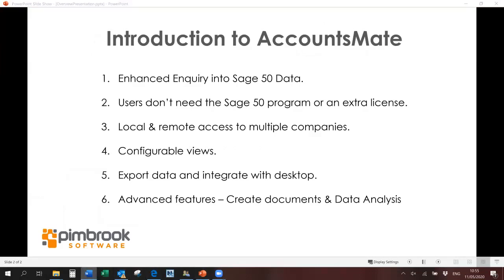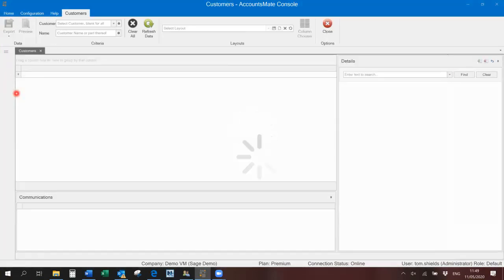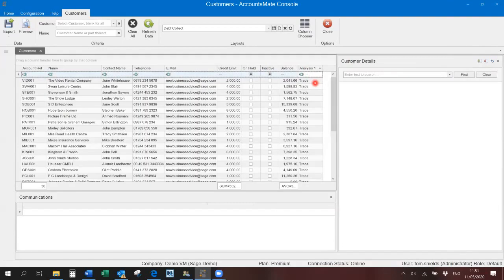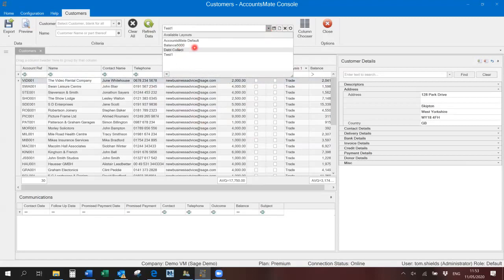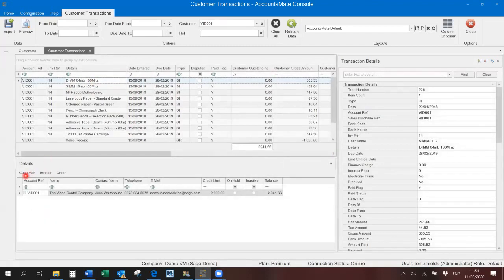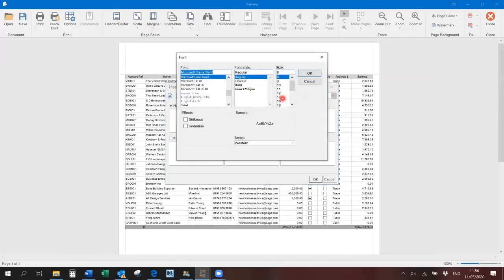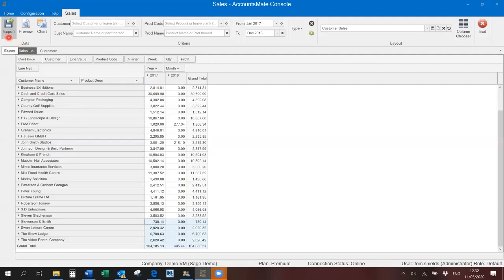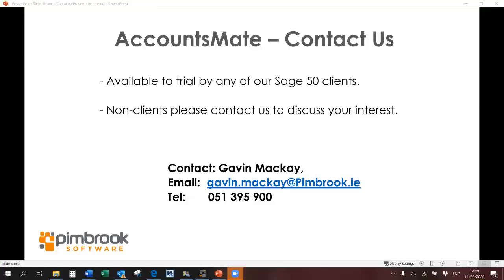AccountsMate for Sage 50 Overview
AccountsMate from Pimbrook Software is an enhanced query application that allows more access to Sage 50 data.